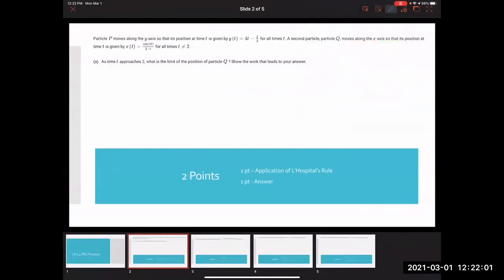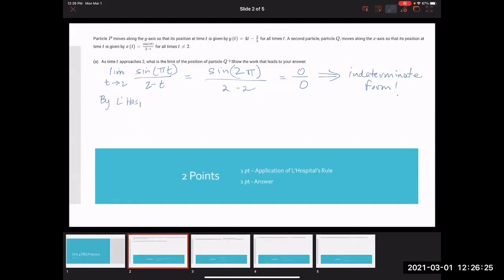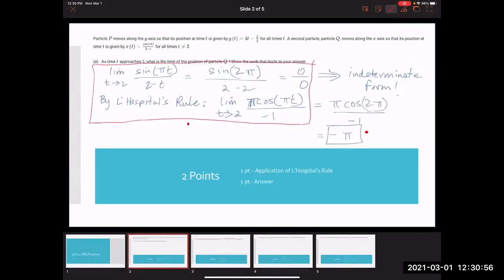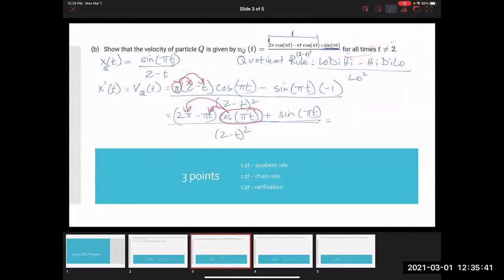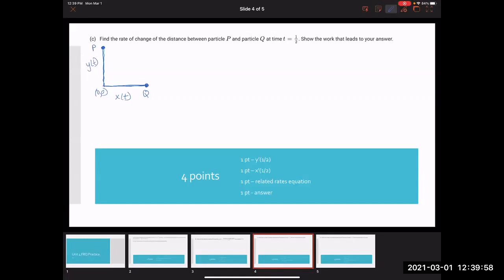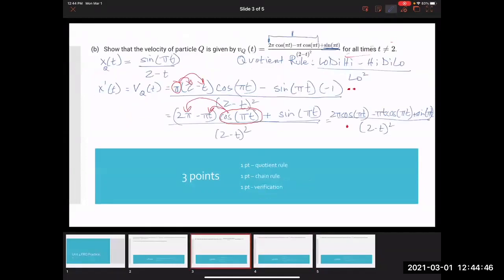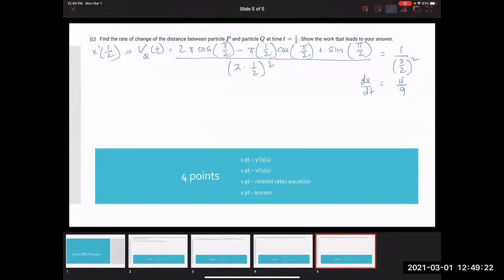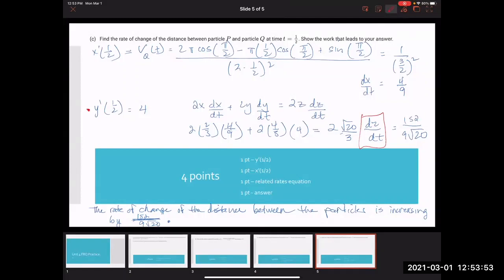Learnt Tutor Jessica H Teaches the Application of L'Hôpital's Rule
In this video, Jessica shows the concept of L'hopital's rule and how to use it to limit evaluations involving indeterminate forms of zero and infinity.